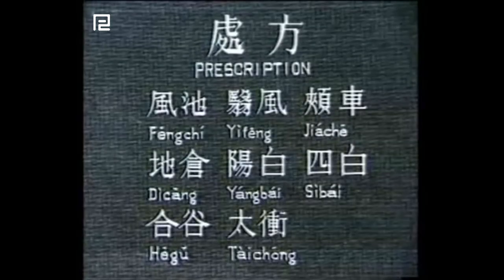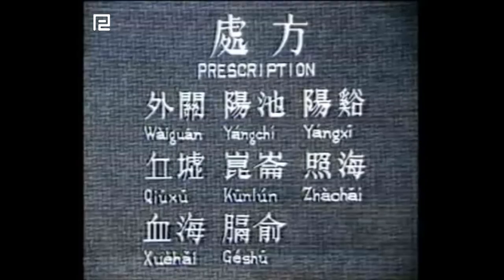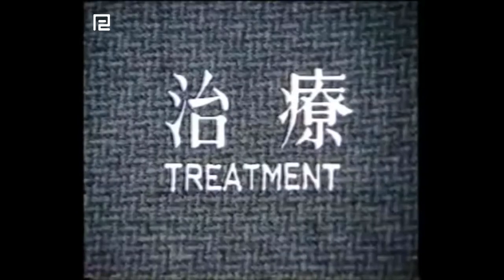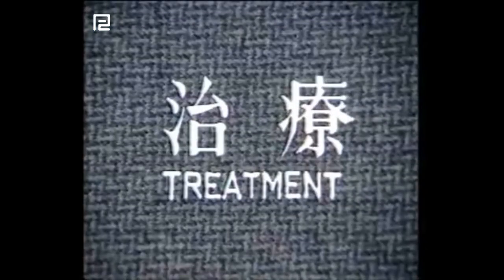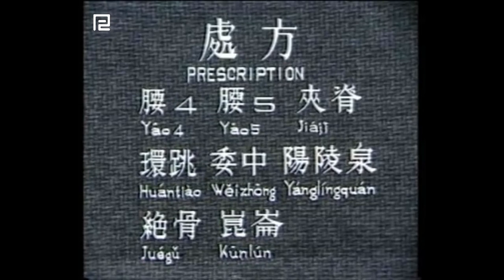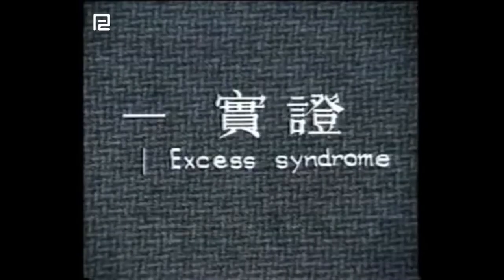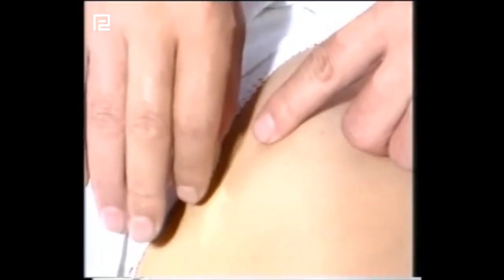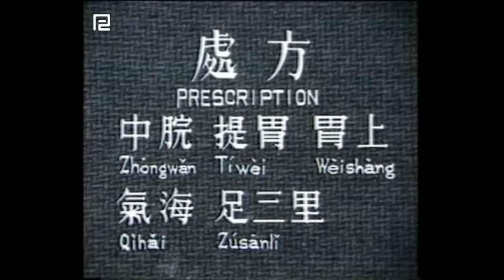Chinese Acupuncture and Moxibustion - 10 Diagnosis & Treatment of Internal Medicine II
Diagnosis & Treatment of Internal Medicine I to IV were cataloged and produced by Shandong University of Traditional Chinese Medicine, introducing the comparative effects of common acupuncture and moxibustion in internal medicine such as stroke, headache, cold, facial pain, lumbago, arthralgia, gastroptosis, cough, insomnia, epigastric pain, etc. The etiology, classification, dialectical acupoint selection prescription, prescription, operation method and course of treatment of 27 good diseases and syndromes are demonstrated by experienced Chinese medicine practitioners.